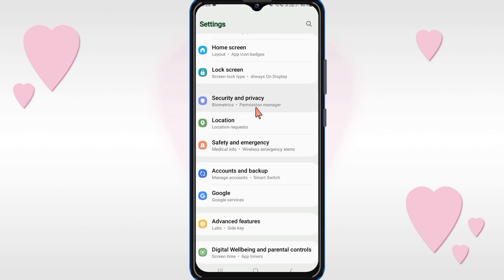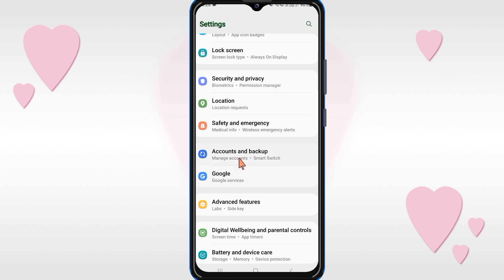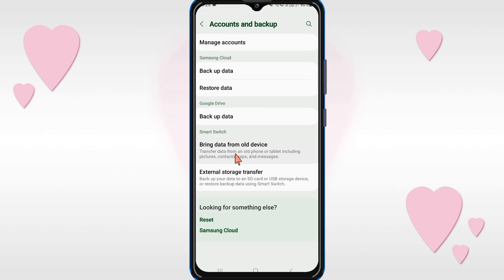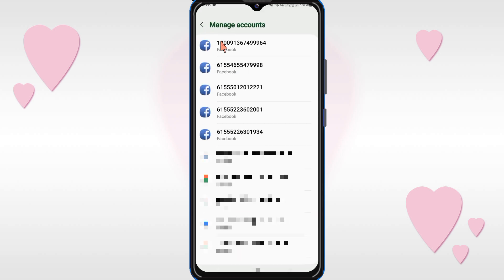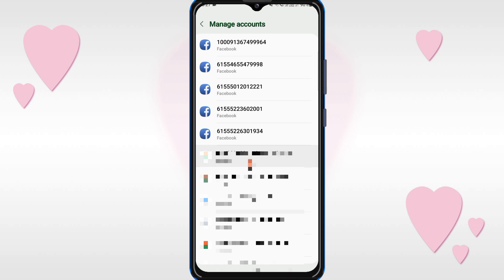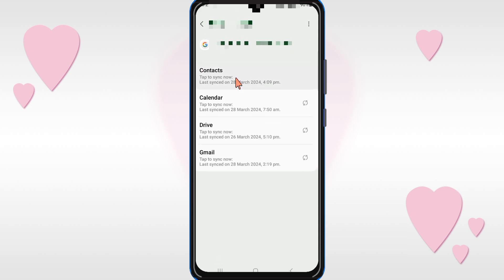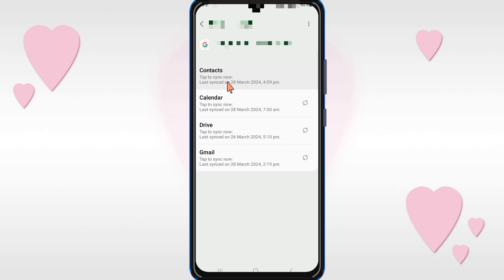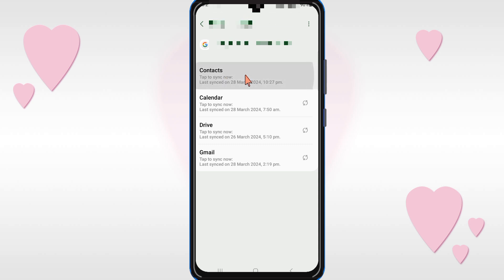how to sync contacts on android with gmail account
Learn how to seamlessly sync contacts on your Android device with your Gmail account in this comprehensive tutorial. Whether you're looking to back up your contacts or ensure seamless integration across devices, mastering Android contacts sync Gmail is essential. Our step-by-step guide covers everything from Android contact synchronization with Gmail to utilizing Gmail sync for Android contacts efficiently. Discover the ins and outs of syncing contacts with Gmail on Android, ensuring that your essential information remains accessible and up-to-date. With our Gmail account contacts sync Android tutorial, you'll navigate the process effortlessly, empowering you to manage your contacts with ease. Don't miss out on this Android Gmail contacts sync guide, designed to simplify the syncing process and streamline your digital life. Sync contacts on Gmail effortlessly and take advantage of the convenience it offers. Whether you're a novice or an experienced user, mastering how to sync contacts to Gmail ensures that your information remains secure and accessible whenever you need it. So, dive into the world of Android contacts backup to Gmail and unlock the full potential of syncing contacts seamlessly across platforms.

following queries has been resolved in this video:

Android contacts sync Gmail
Sync contacts Android Gmail
Android contact synchronization with Gmail
Gmail contact sync Android tutorial
How to sync Android contacts with Gmail
Gmail account contacts sync Android
Android Gmail contacts sync guide
Syncing contacts with Gmail on Android
Gmail sync for Android contacts
Android contacts backup to Gmail
Sync contacts
Sync contacts on Gmail
Sync Google contacts
How to sync contacts to Gmail